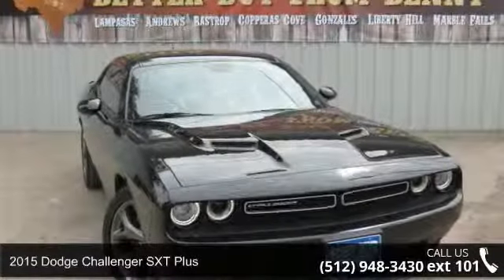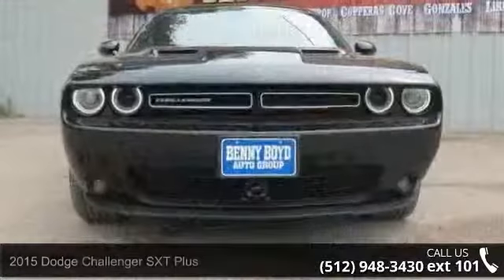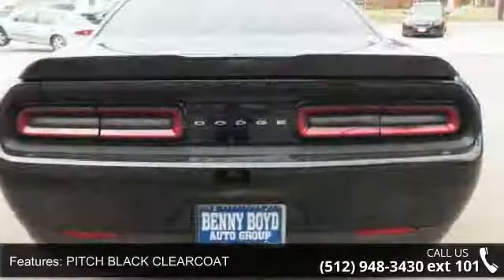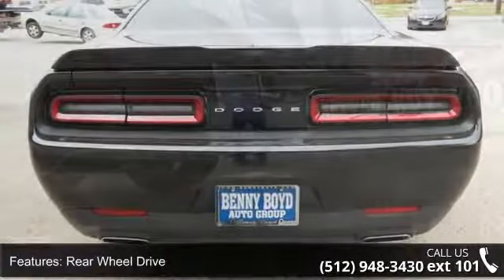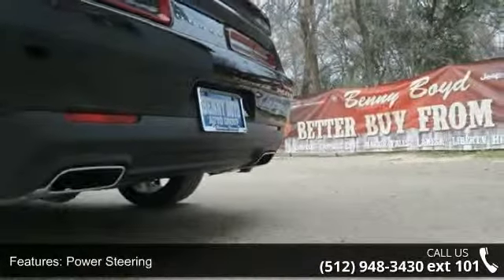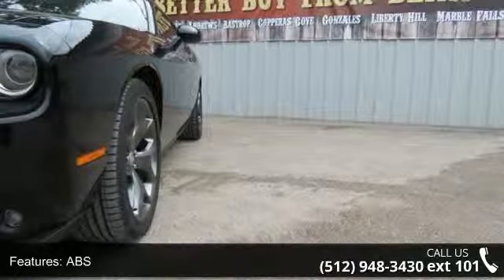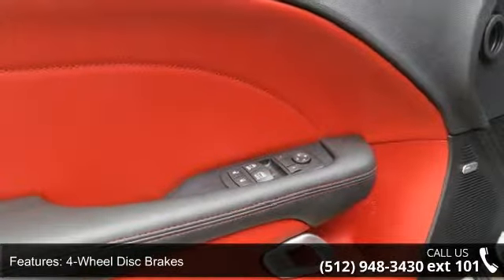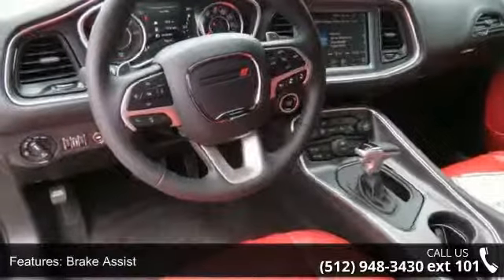2015 Dodge Challenger SXT Plus - Benny Boyd CDJ - Lampasa...